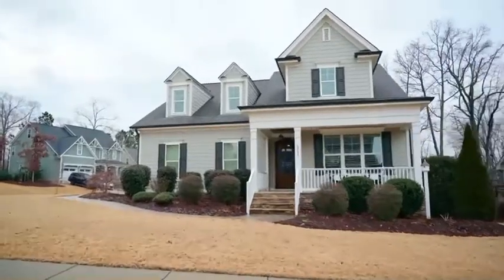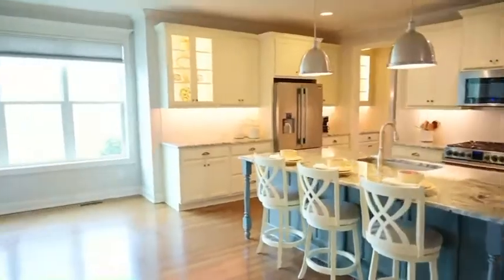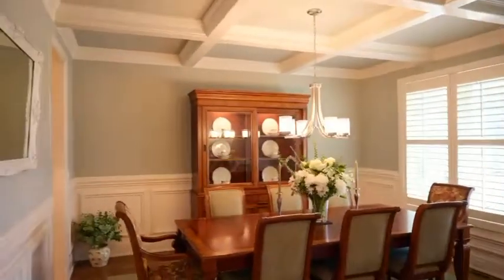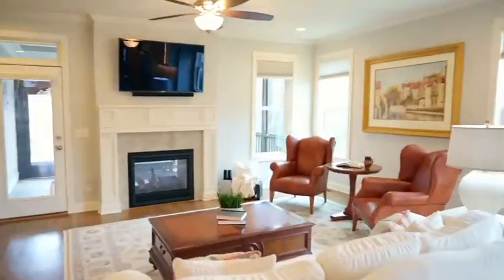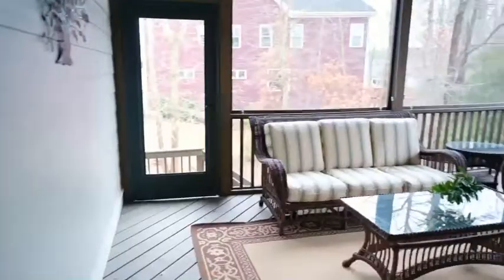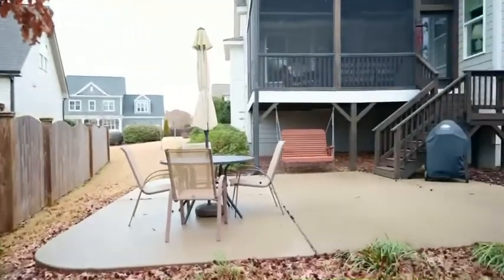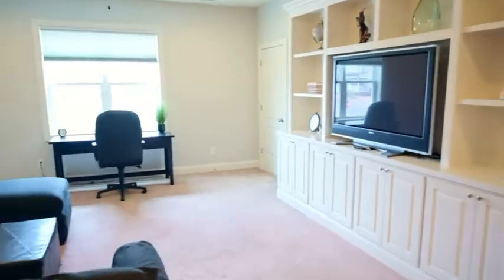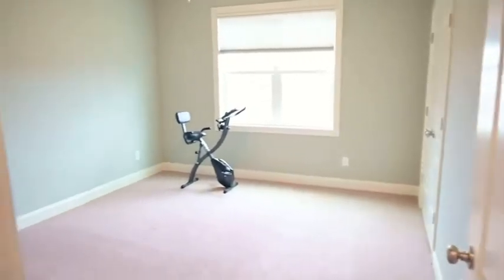2735 Greenbank Mill, Fuquay-Varina NC